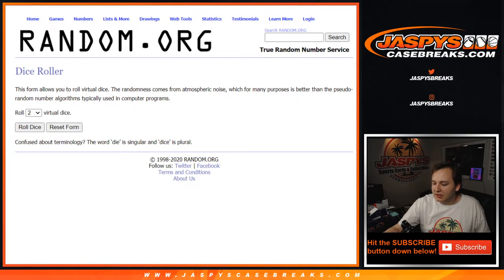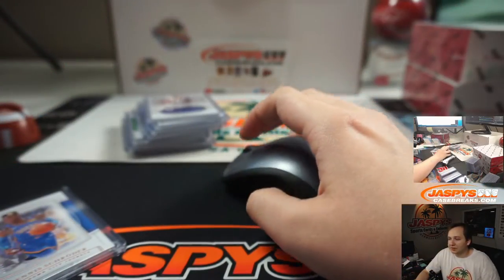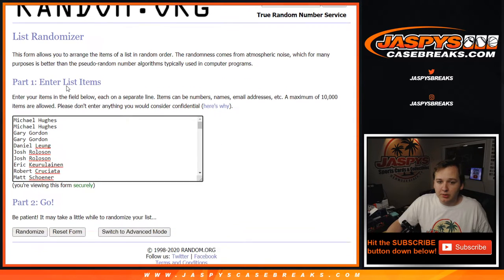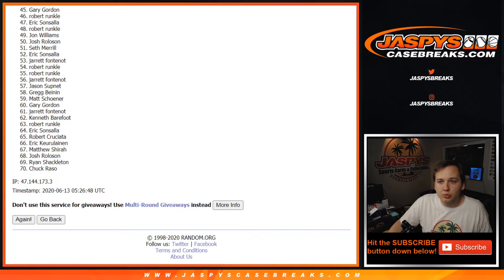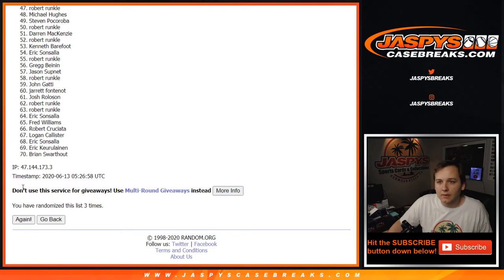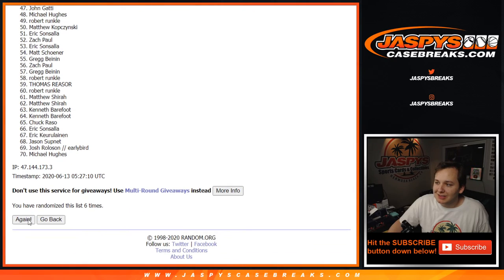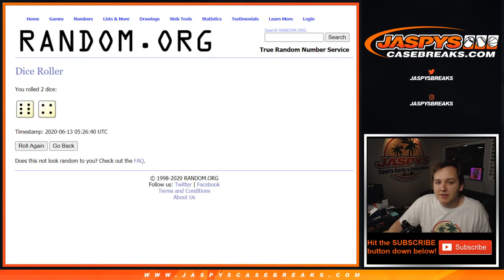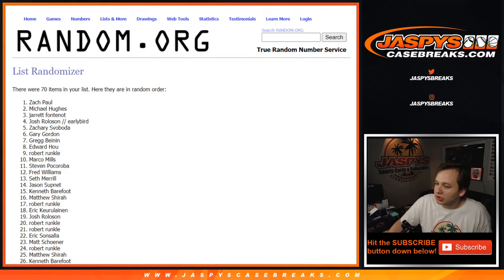RANDOMIZER ONLY 6/12 - 2019-20 Panini National Treasures Basketball 1-Box Break #2 *RANDOM PLAYERS*